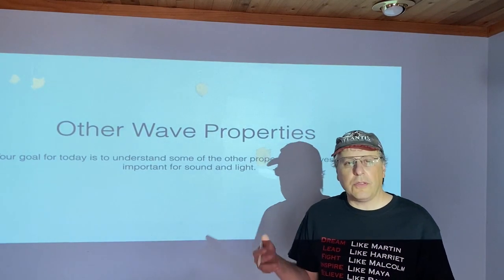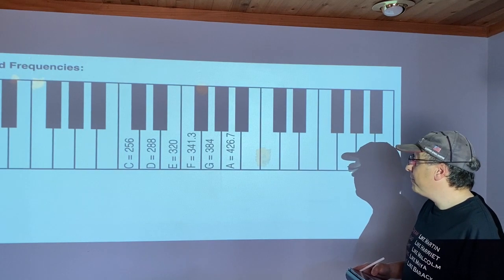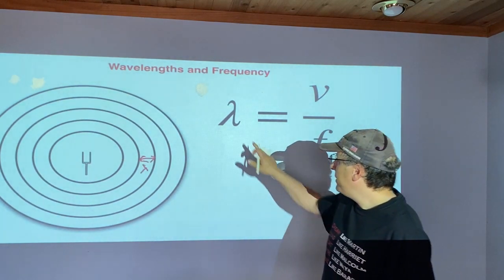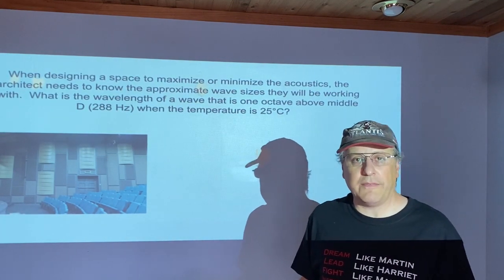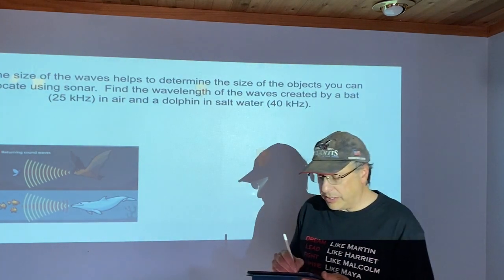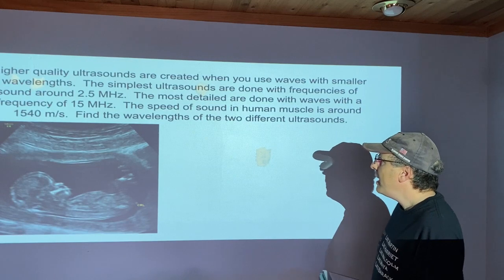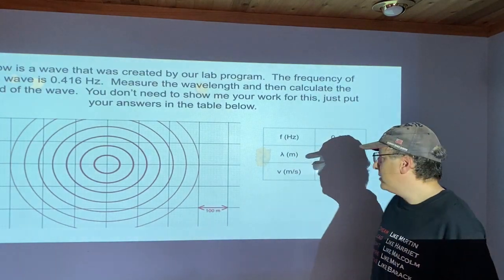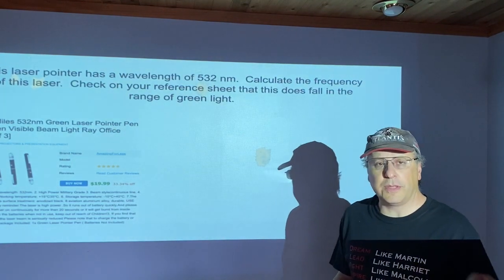Wavelength Problems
Some help and guidance with your wavelength problems